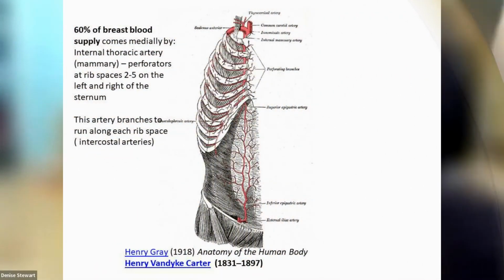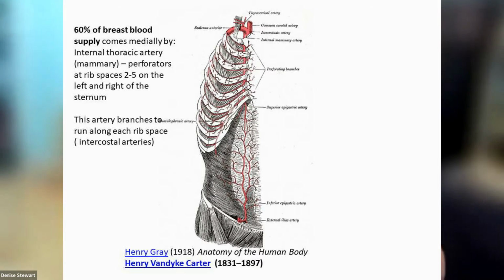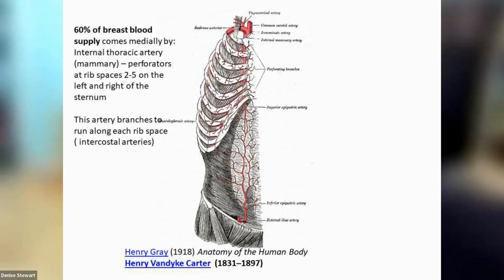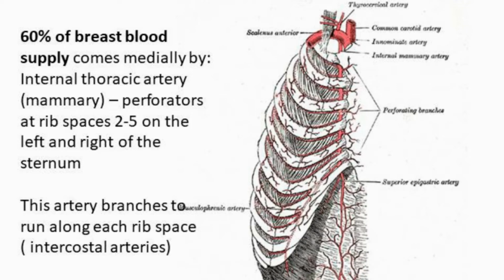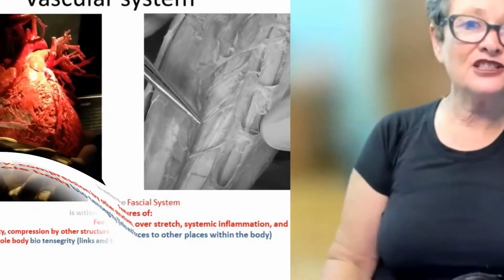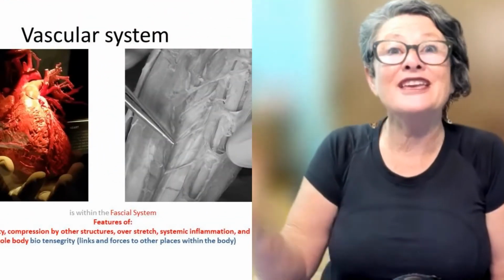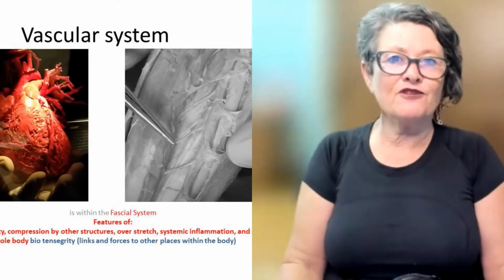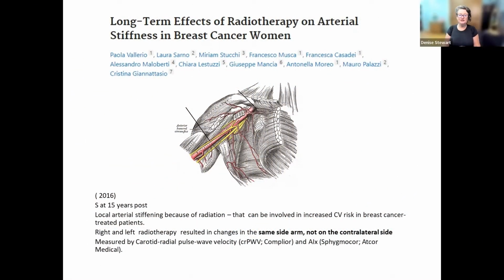A neuro-vascular approach to rehab following breast cancer